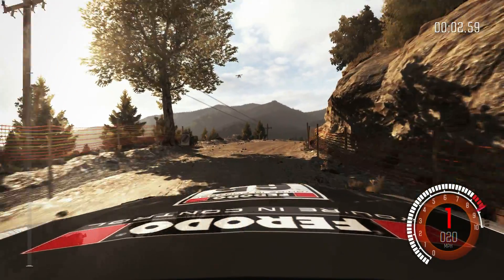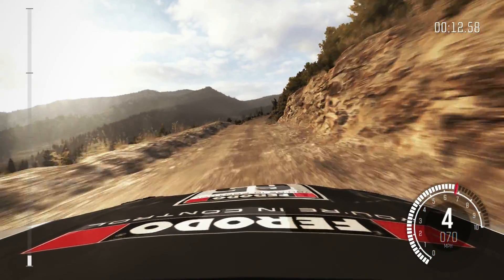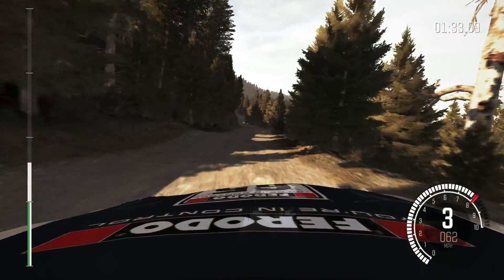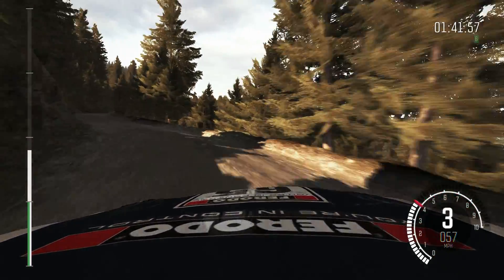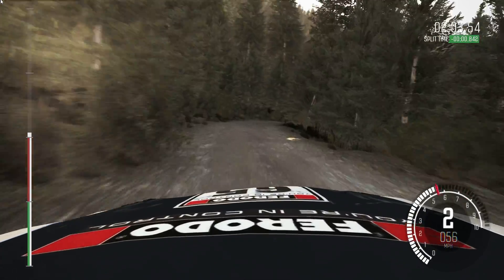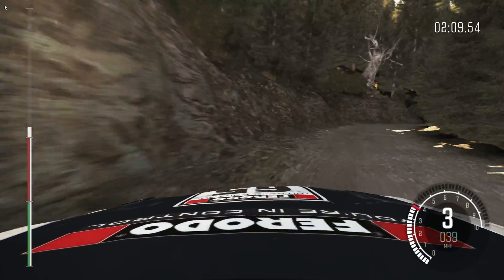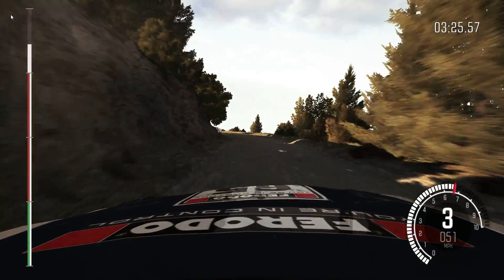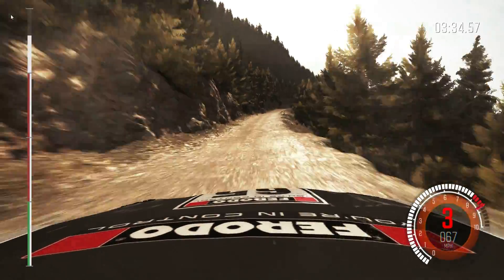Dirt Rally : Ford Escort Mk II